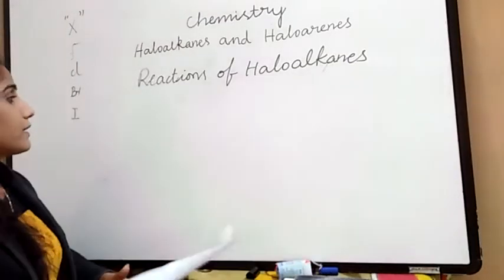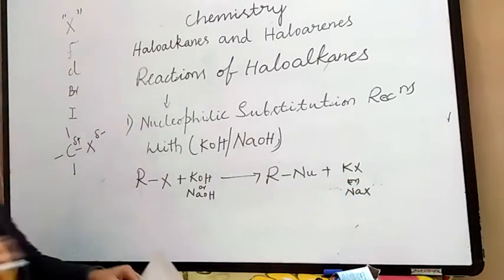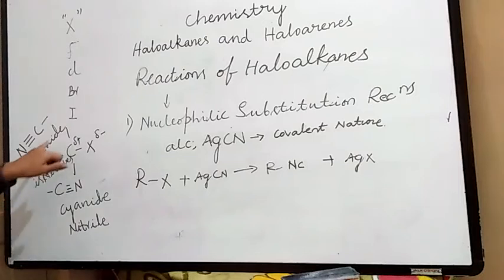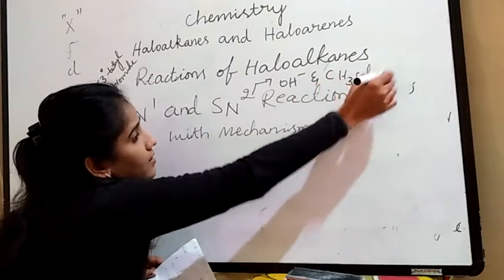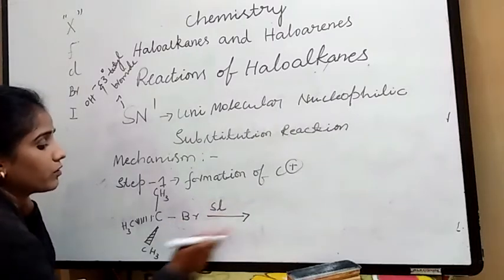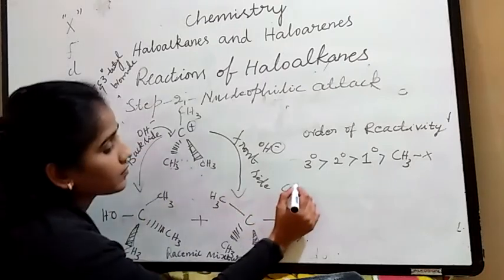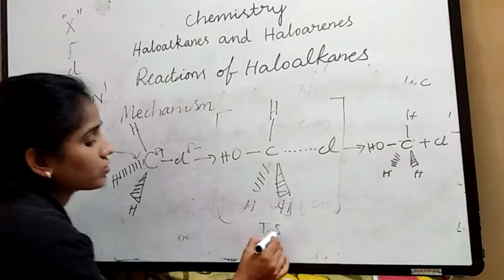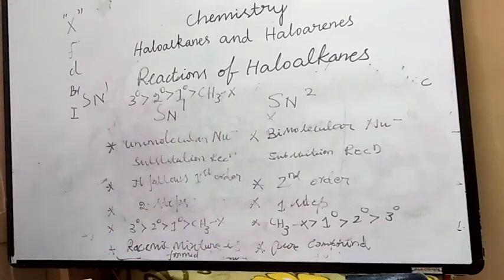CHEMISTRY CLASS 2.2